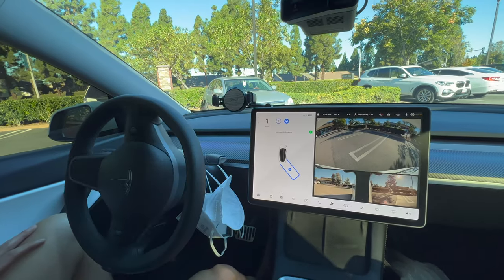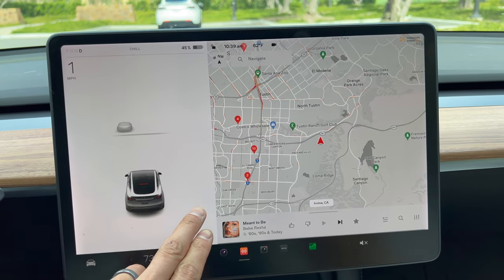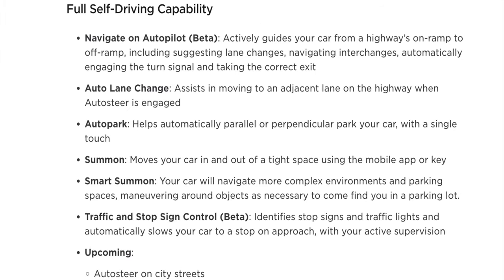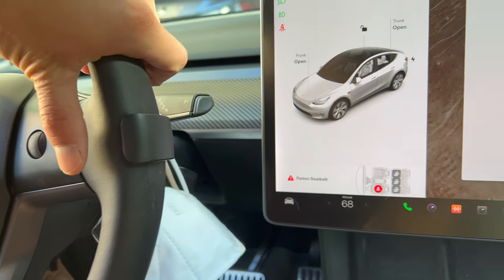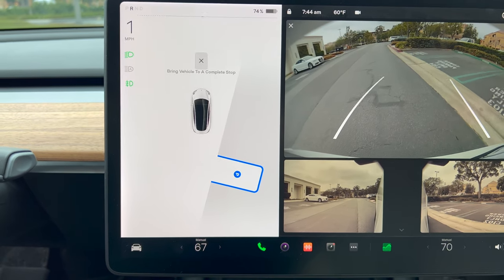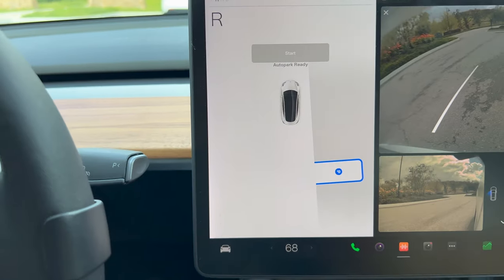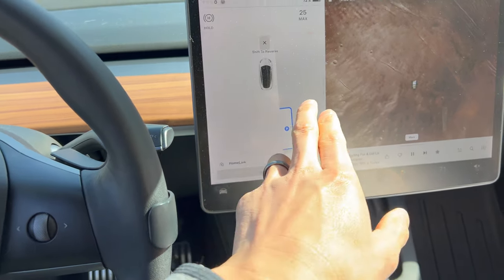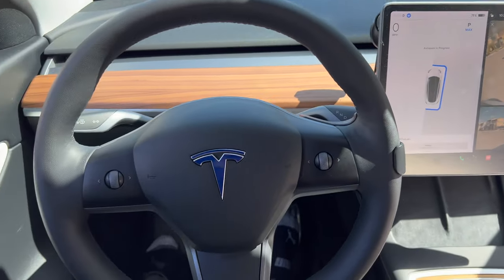How to use Tesla's Auto Park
Don't know how to use Tesla's Autopark?
Well first off, you need the full FSD package or enhanced autopilot!
Overall it works, but it's still not the best.